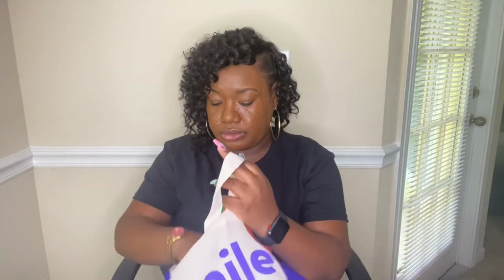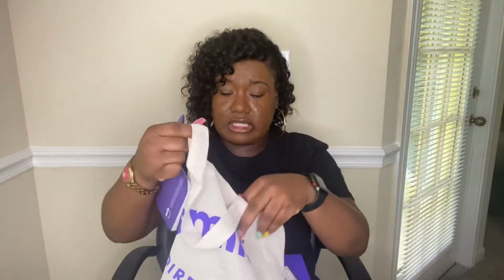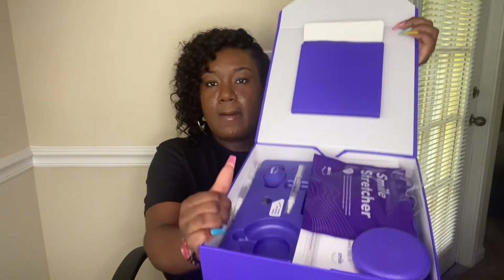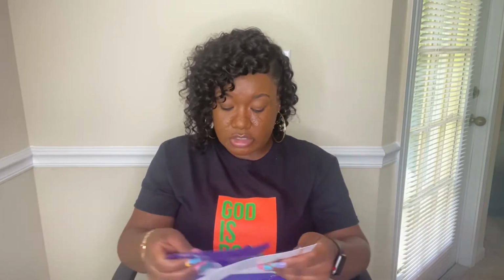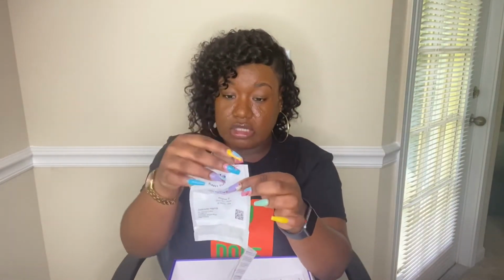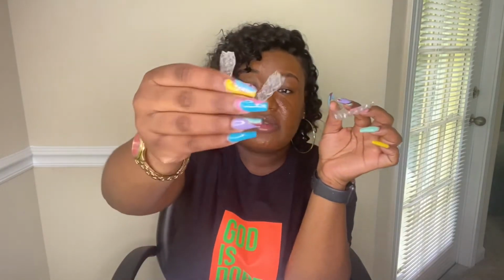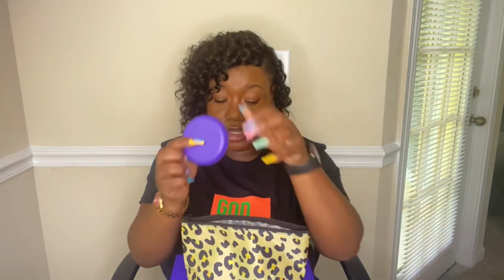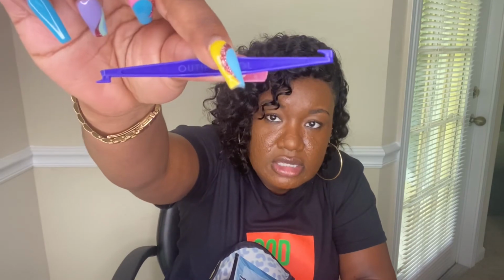Smile Direct Club Review/Unboxing